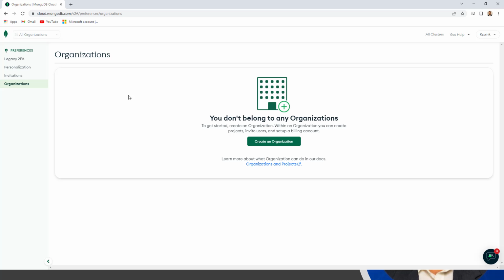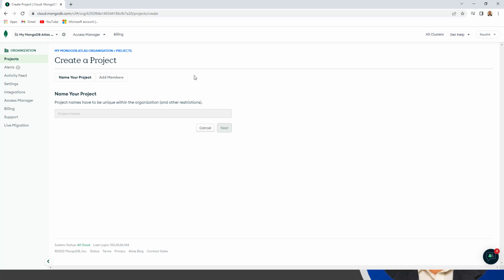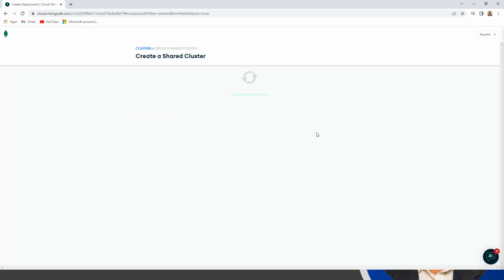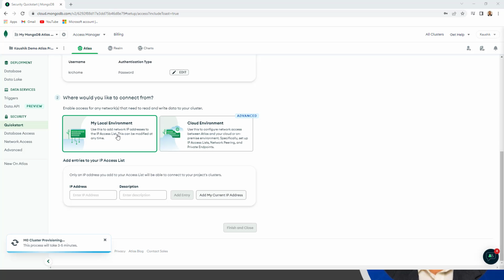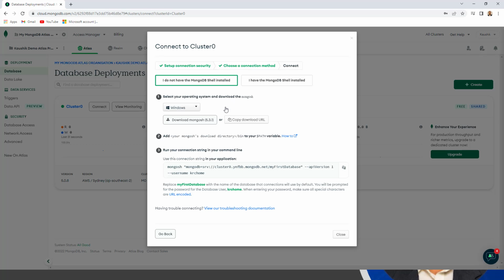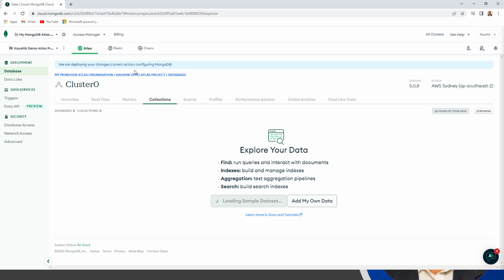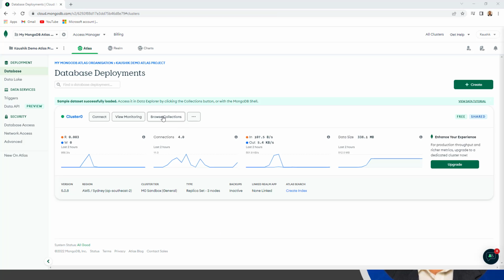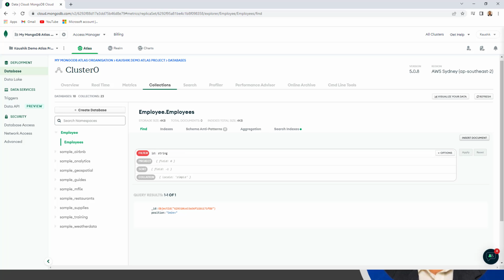Get Started With MongoDB Atlas Cloud for creating a MEAN Stack CRUD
Welcome aboard the courses! This tutorial is intended to prepare the new learners of MongoDB to host a MongoDB database on their hosted Atlas Cloud. This is a preparatory lecture for a series on MEAN stack tutorials that will end up creating a CRUD application with Employee database.
MongoDB Atlas provides an easy way to host and manage your data in the cloud. This tutorial guides you through creating an Atlas cluster, connecting to it, and loading sample data.